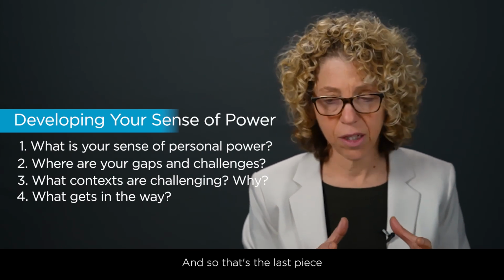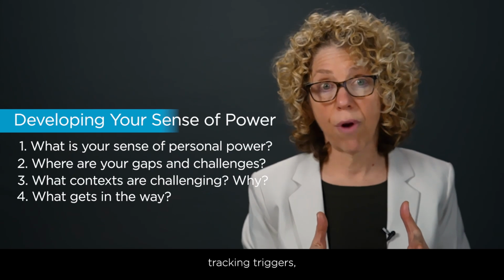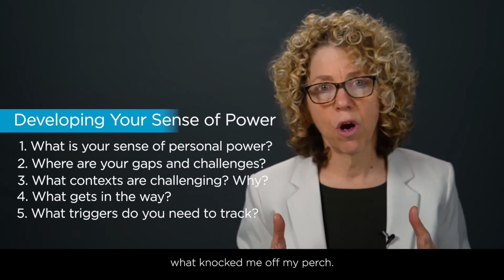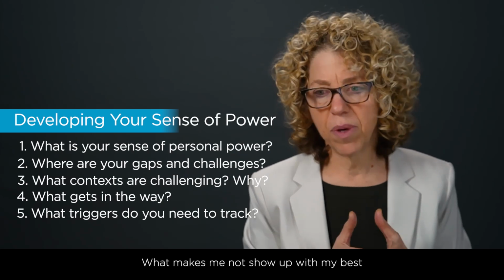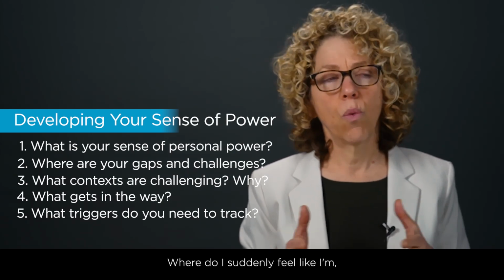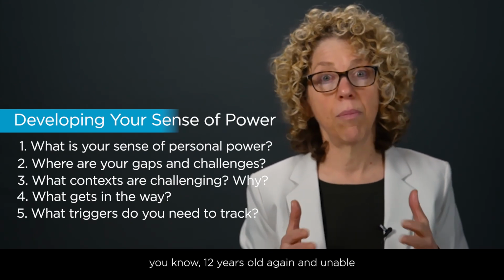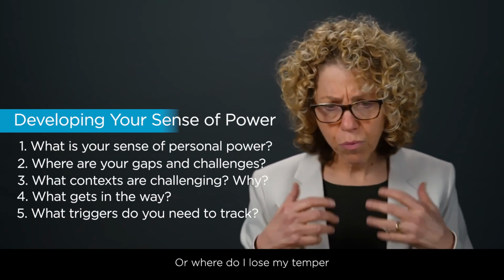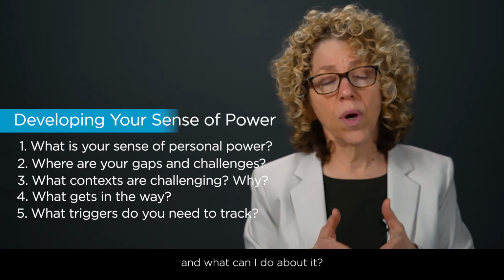10 Putting It Into Practice